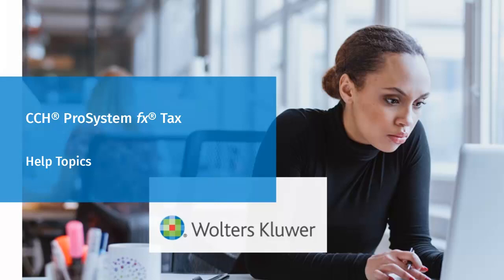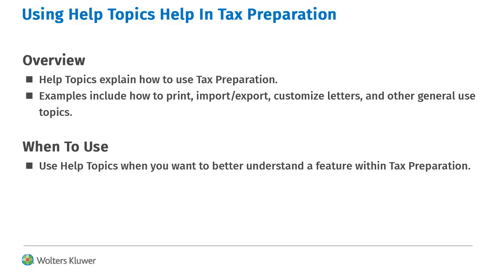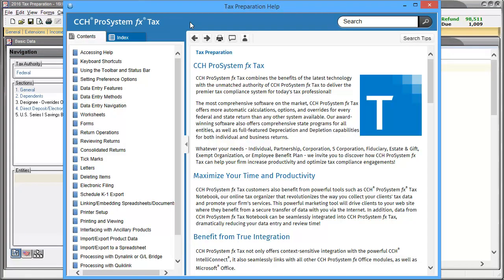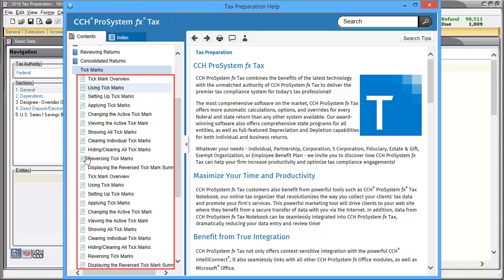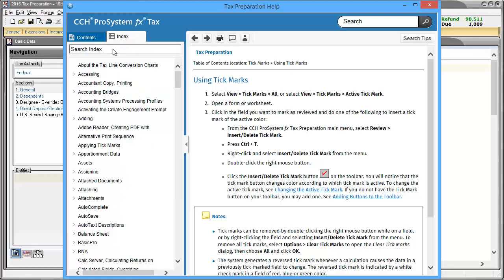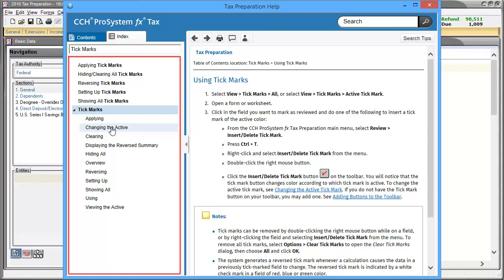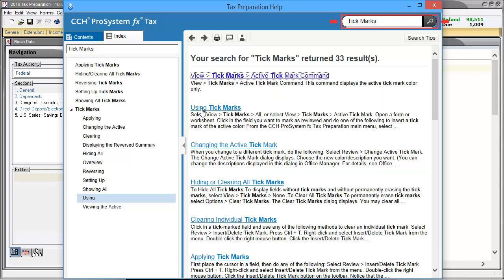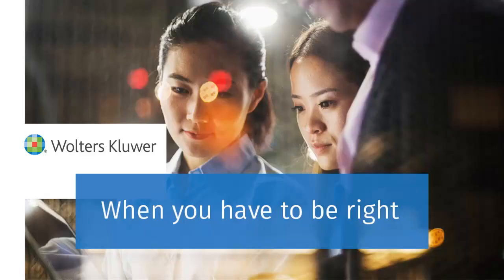CCH® ProSystem fx®: Help Topics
​This video explains how to access Help Topics along with when and why you want to use it​ when using CCH® ProSystem fx® Tax.